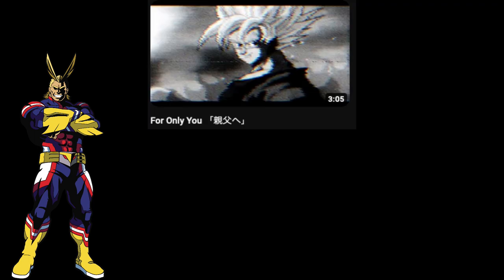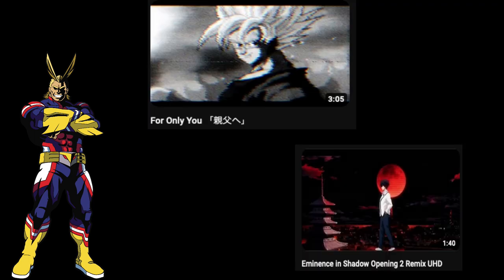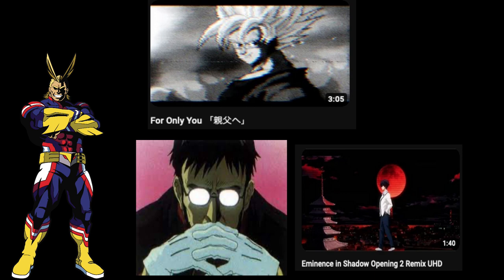Updates and Community Feedback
Idk why i used All Might but i felt like it this time haha it might change next time